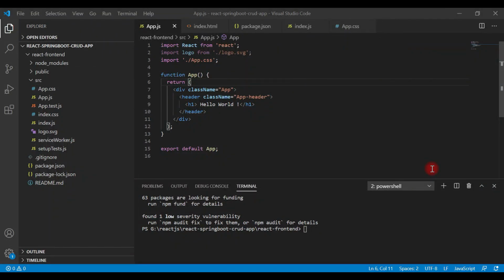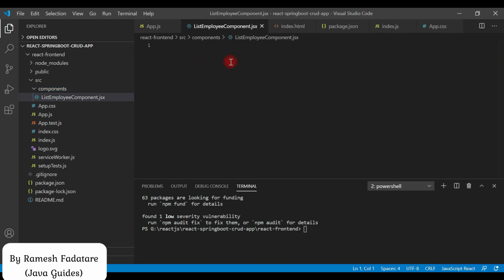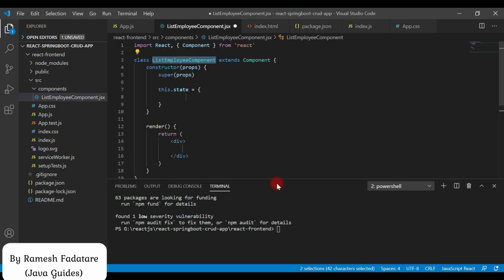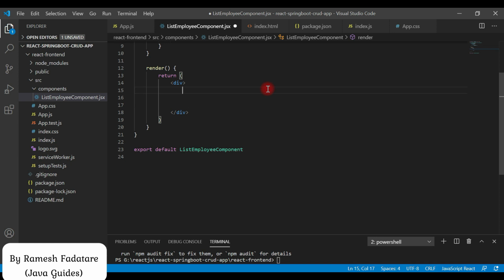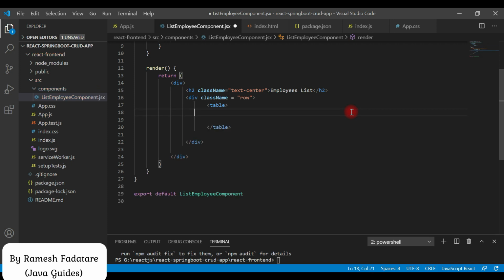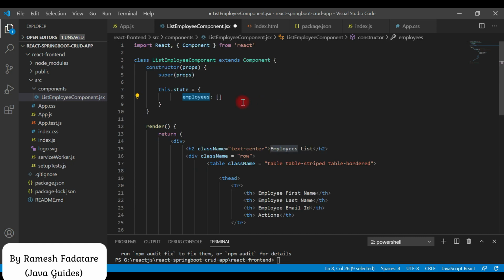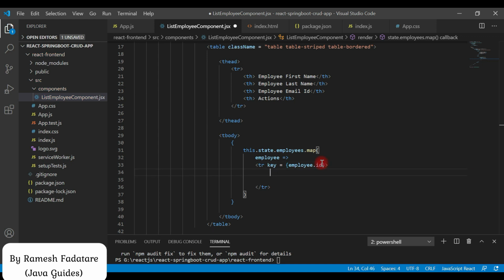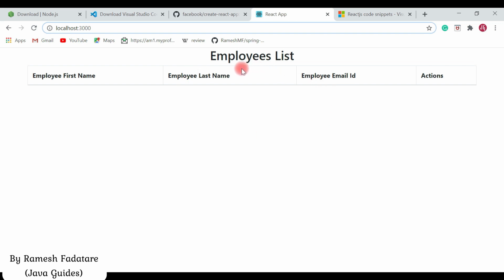ReactJS + Spring Boot CRUD Full Stack App - 8 - Creating React List Employee Component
In this video, we will create a React ListEmployeeComponent to display employees on the web page.